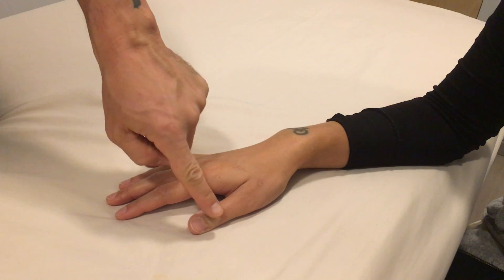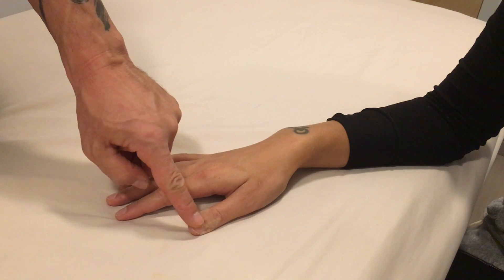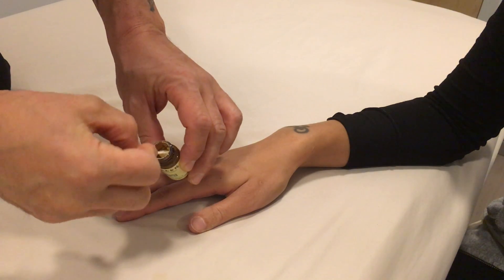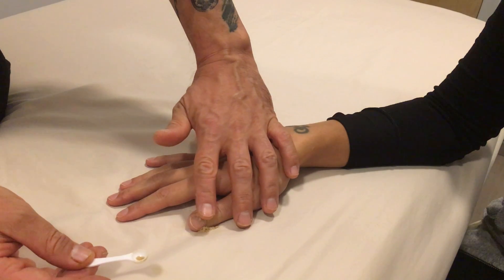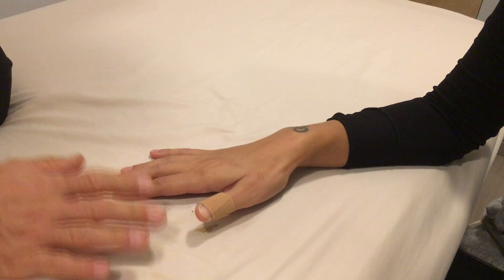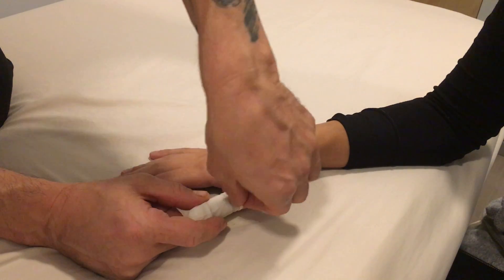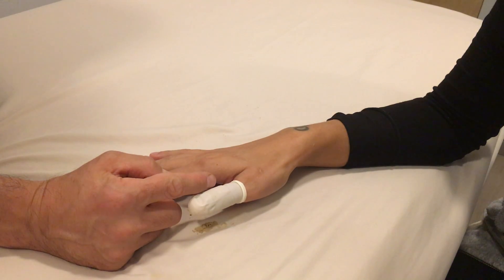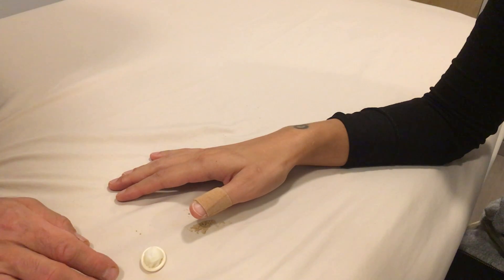Applying herbs to finger tips or nails - cumbersome